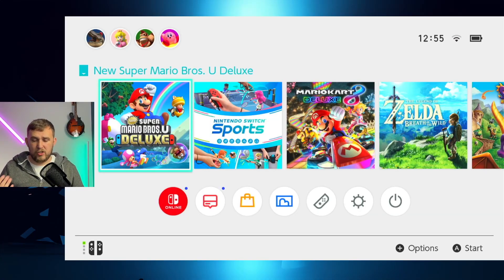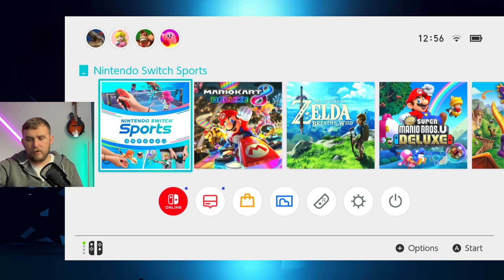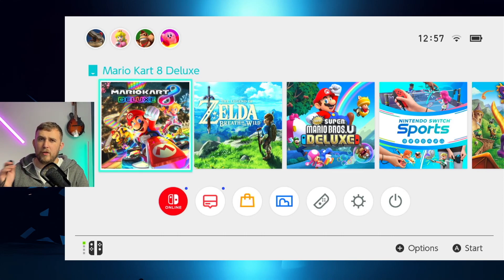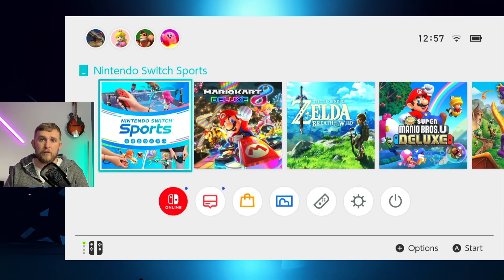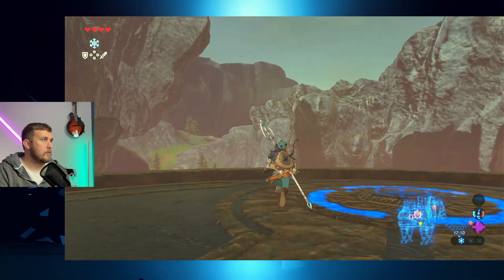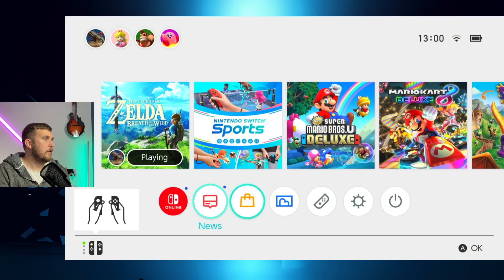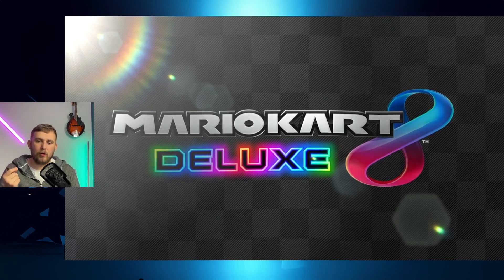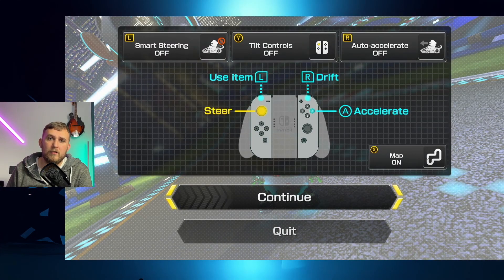This Black Box upgraded my Nintendo Switch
This is the Alxum Switch game card reader!